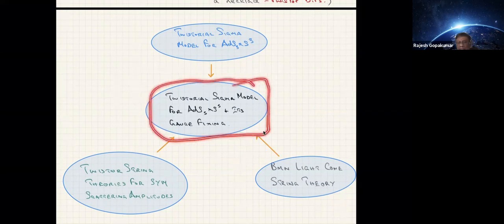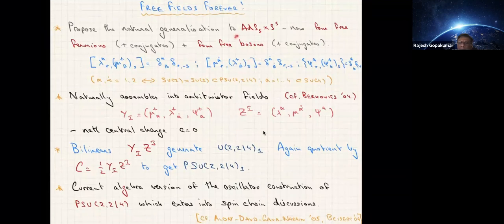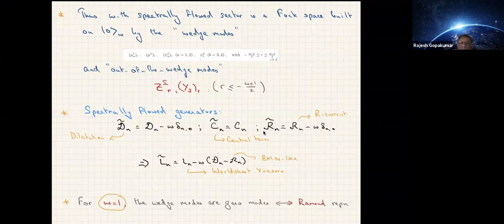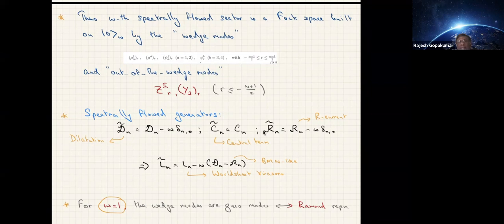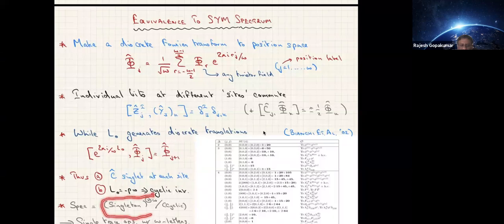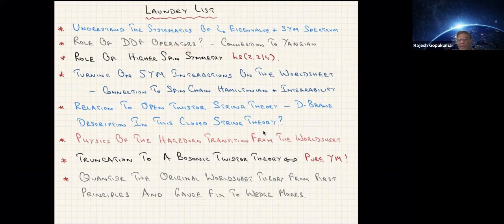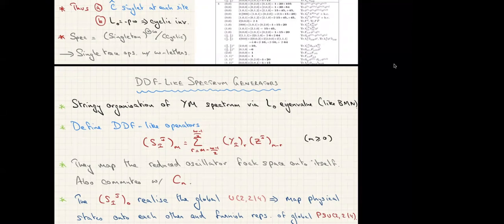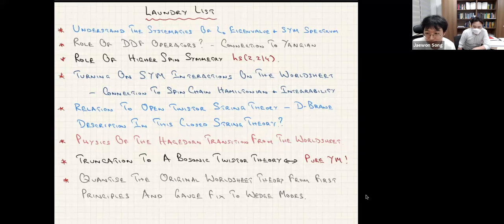The String dual to Free N=4 Super Yang-Mills theory with Prof. Rajesh Gopakumar (ICTS-TIFR)